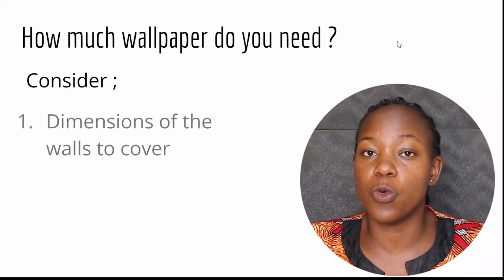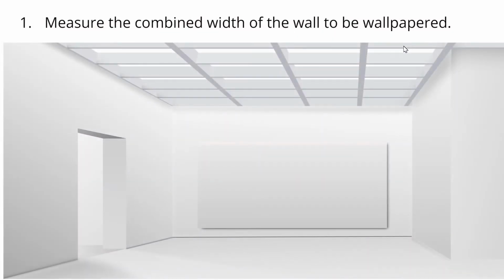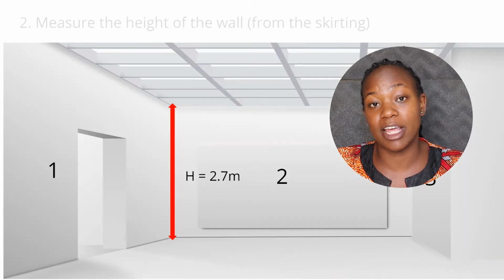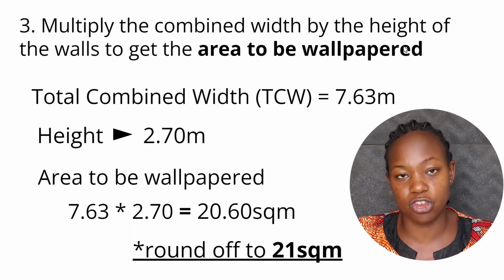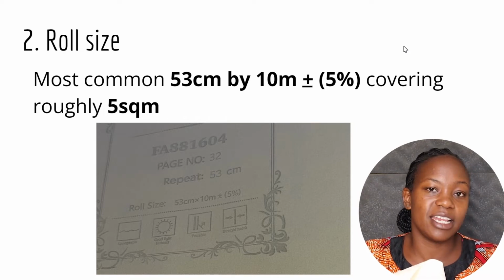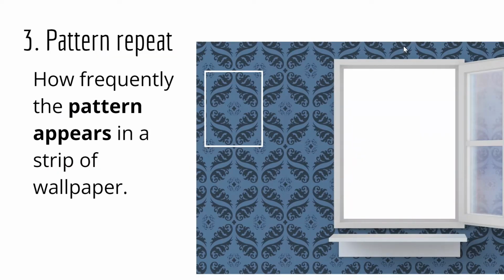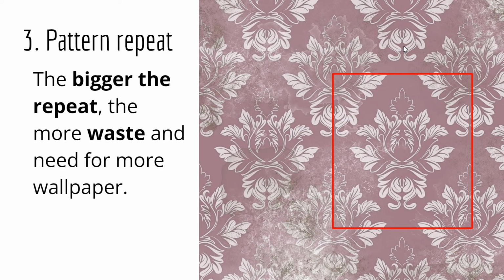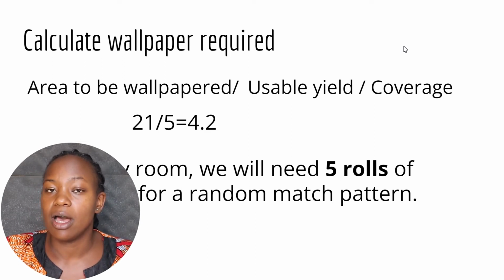How to MEASURE WALLPAPER for a room-EASY guide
How much wallpaper do I need for a room ? This is a common question that people often ask when they want to wallpaper a room . In this video, I give you a simplified step by step process on how to measure wallpaper for a room. The video also touches on how to get a cost estimate for your wallpaper project.

Would you like to have your house or Airbnb listed here ?